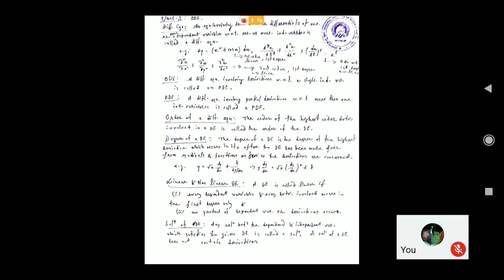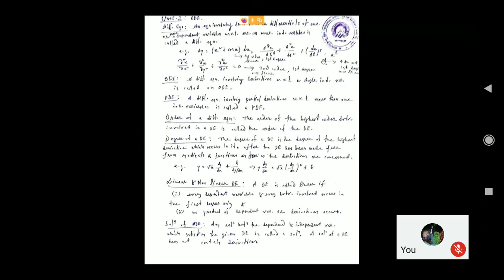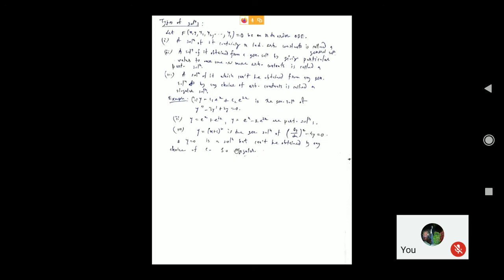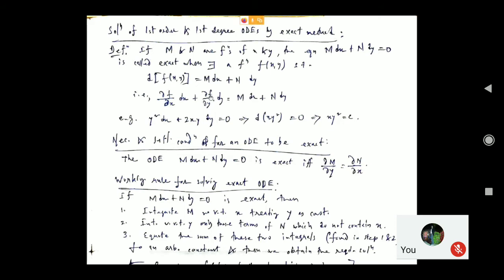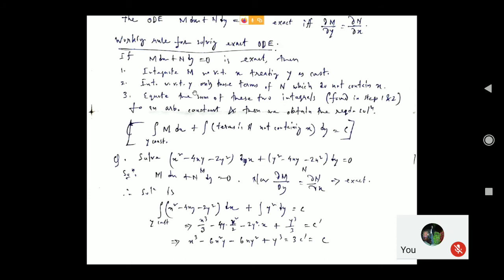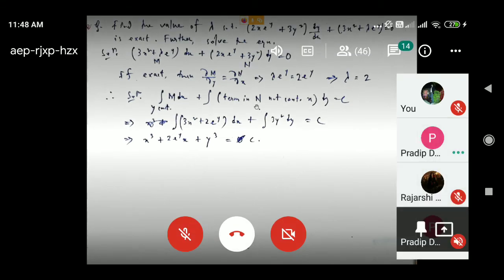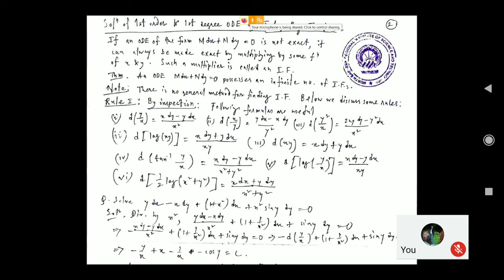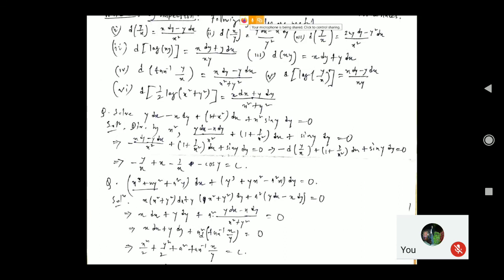1. ASH-301A ( Mathematics-|||) : Pradip sir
3rd sem.